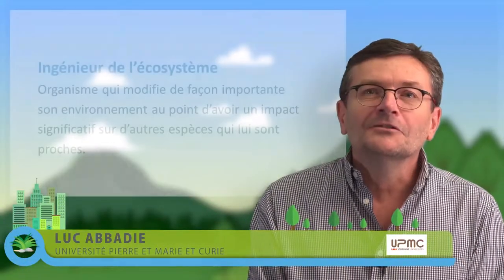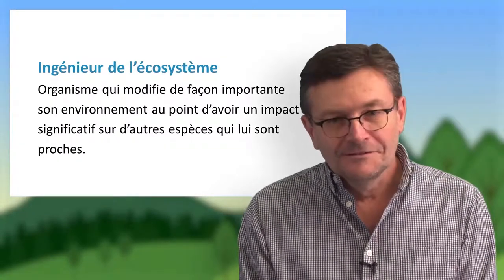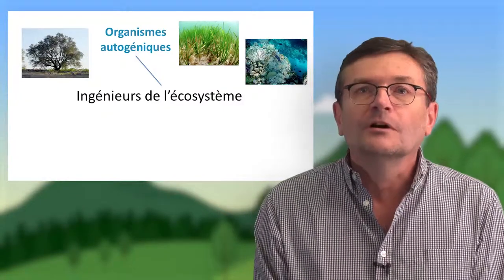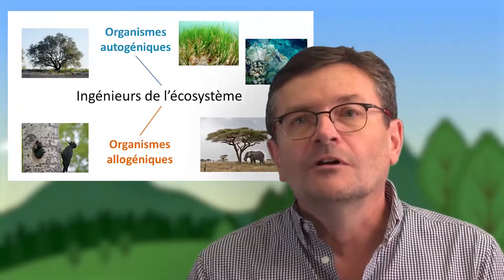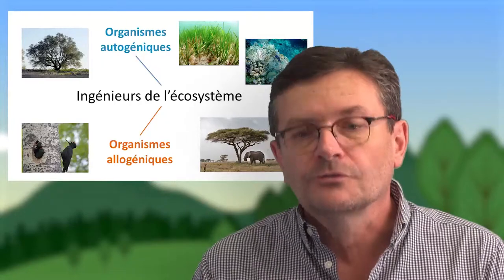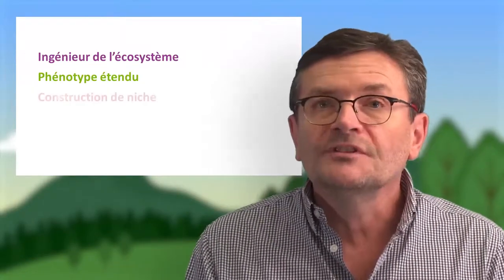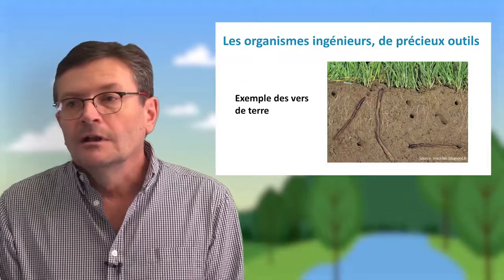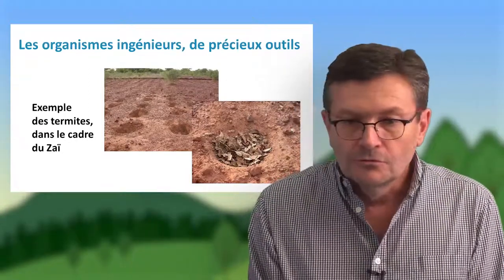Les organismes "ingénieurs de l'écosystème"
Luc Abbadie, professeur à l'Université Pierre et Marie Curie, présente dans cette vidéo (10'19) la notion d'organisme ingénieur de l'écosystème. Après l'avoir définie, il en montre différents exemples et met en lumière l'importance de ces organismes dans le fonctionnement des écosystèmes, et notamment des agroécosystèmes.